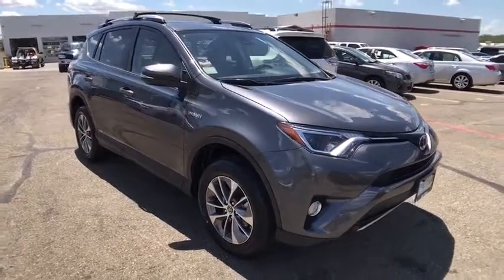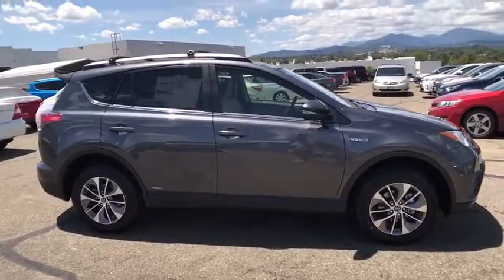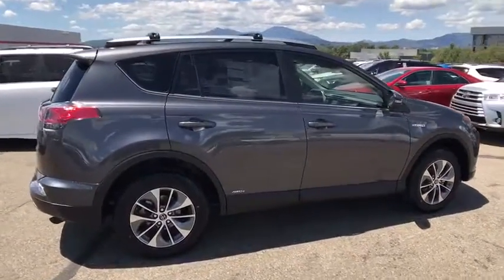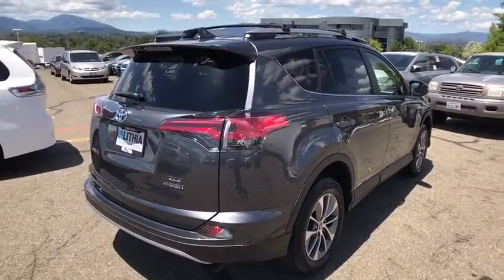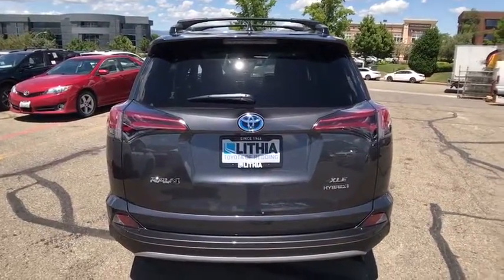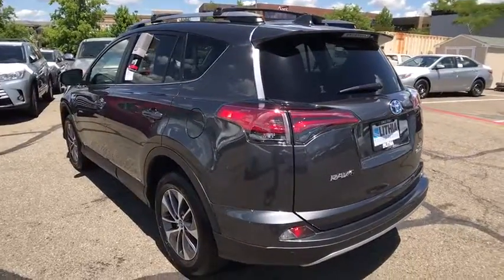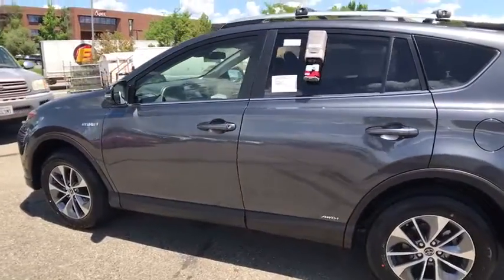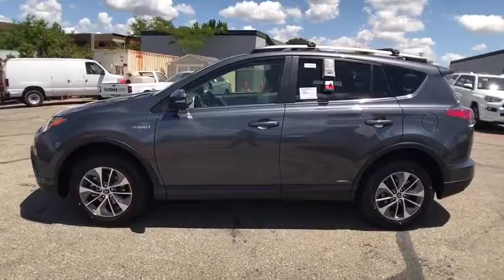2017 TOYOTA RAV4 HYBRID Northern California, Redding, Sacramento, Red Bluff, Chico, CA HD125625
2017 TOYOTA RAV4 HYBRID
2017 TOYOTA RAV4 HYBRID AWD - Stock#: HD125625 - VIN#: JTMRJREV3HD125625

250 E. Cypress Ave.

Moonroof, Nav System, iPod/MP3 Input, CD Player, ROOF RACK CROSS BARS, CARPET MAT PACKAGE, CONVENIENCE PACKAGE, Hybrid. MAGNETIC GRAY METALLIC exterior and ASH interior, XLE trim. FUEL EFFICIENT 30 MPG Hwy/34 MPG City! SEE MORE!br /br /KEY FEATURES INCLUDEbr /Hybrid, iPod/MP3 Input, CD Player Rear Spoiler, Sunroof, All Wheel Drive, Aluminum Wheels, Privacy Glass, Keyless Entry, Child Safety Locks. br /br /OPTION PACKAGESbr /CONVENIENCE PACKAGE Height Adjustable Power Liftgate w/Jam Protection, Radio: Entune Display Audio w/Navigation, 7 touch-screen w/integrated backup camera display, AM/FM CD player w/MP3/WMA playback capability, 6-speakers in 6 locations, SiriusXM Radio w/90-day complementary trial, HD Radio w/iTunes Tagging, auxiliary audio jack, USB port w/iPod connectivity and control, vehicle information w/customizable settings, hands-free phone capability, Entune App Suite, phone book access, advanced voice recognition, text-to-speech w/programmed and customizable test responses and music streaming via Bluetooth wireless technology, Blind Spot Monitor w/Rear Cross Traffic Alert, Auto On/Off Halogen Headlamps, Front & Rear Parking Sonar, ROOF RACK CROSS BARS, CARPET MAT PACKAGE Carpet Cargo Mat, Carpet Floor Mats. br /br /BUY FROM AN AWARD WINNING DEALERbr /Our commitment to treating you in a neighborly fashion extends from our inventories and auto repair service to our no-frills, easy-to-comprehend auto financing. This comes not only in the form of car loans and leasing service for drivers from Redding, Chico, Red Bluff and Shasta Lake, but a tenacious spirit dedicated to getting the flexible terms you deserve. Please feel free to explore our entire site and see all of the products, services, and pre-buy car research we have to offer. br /br /Horsepower calculations based on trim engine configuration. Fuel economy calculations based on original manufacturer data for trim engine configuration. Please confirm the accuracy of the included equipment by calling us prior to purchase. br /